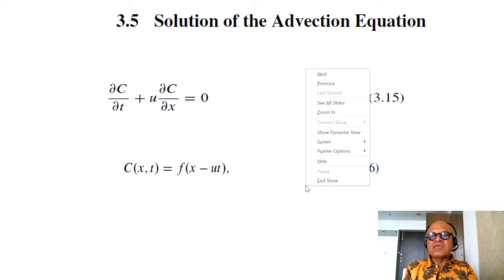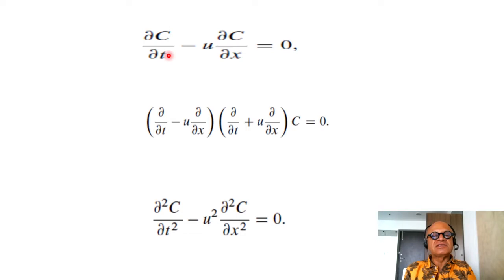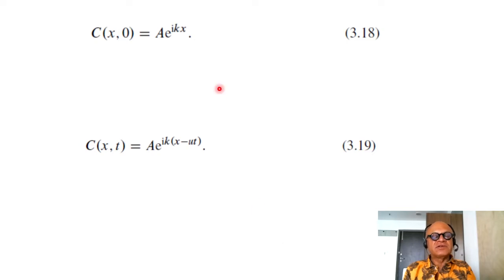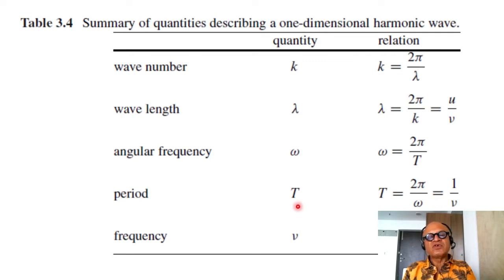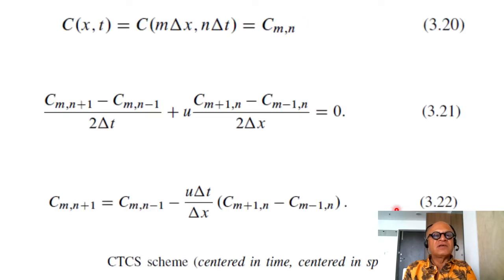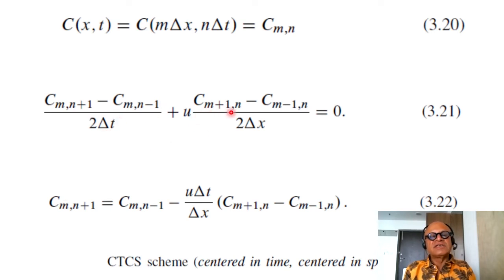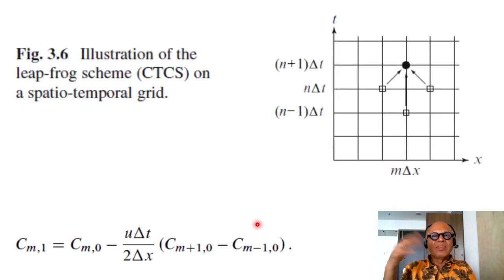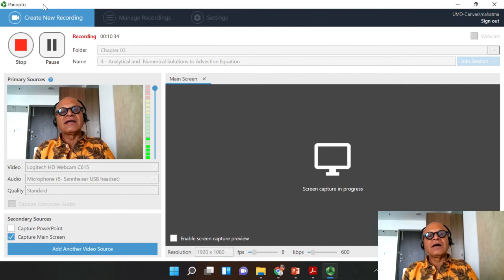4 Analytical and Numerical Solutions to Advection Equation